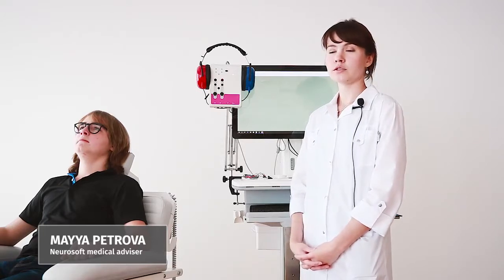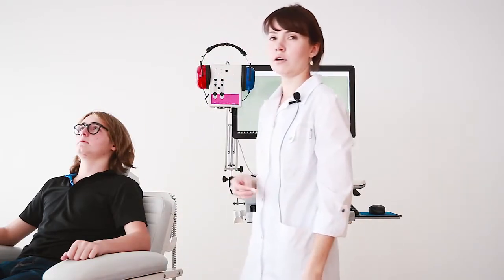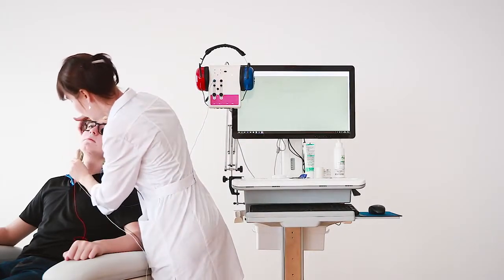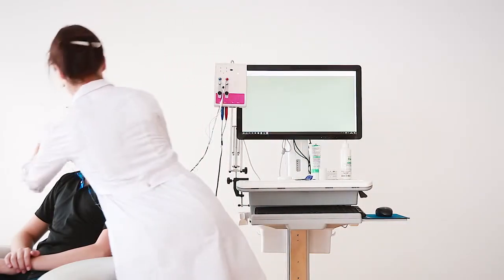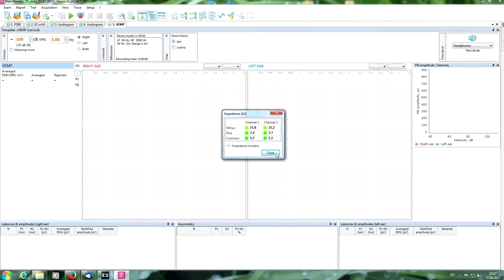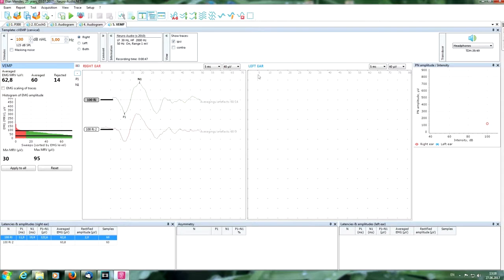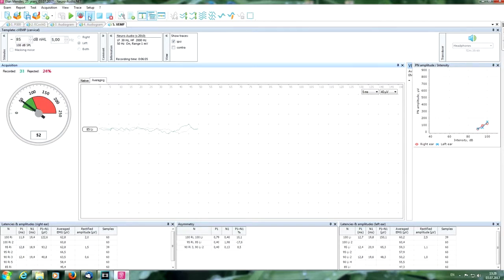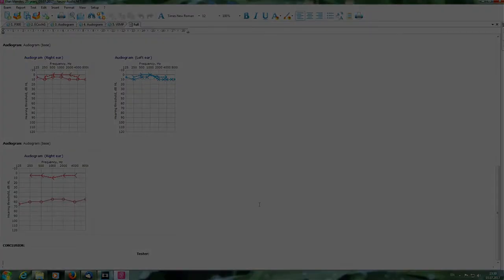realizar una prueba de potenciales miogénicos vestibulares